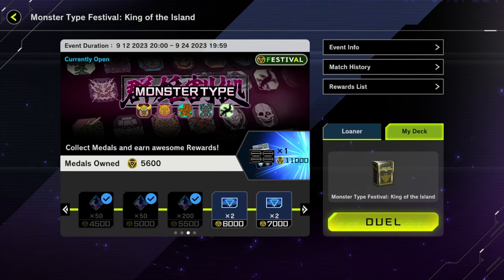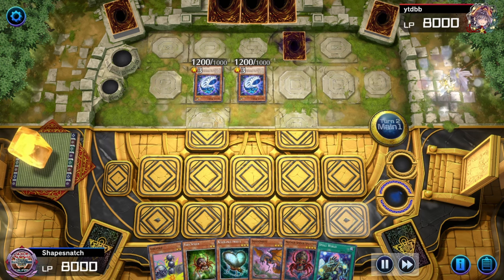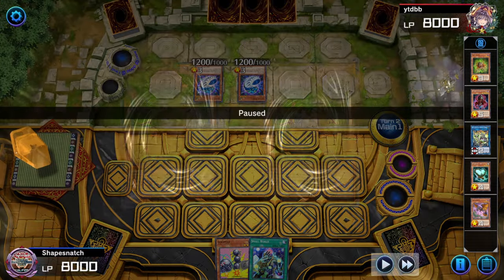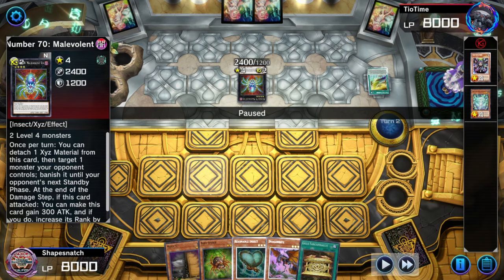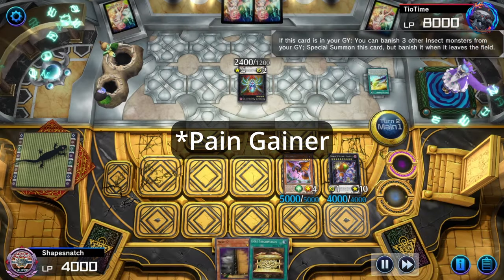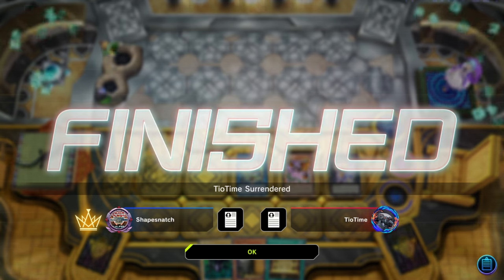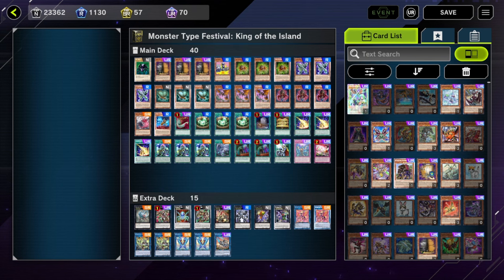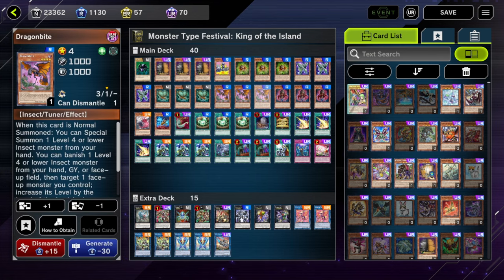I got ALL the Gems in ONE SITTING with Mother Spider - Monster Festival: King of the Island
Timestamps:
0:00 Intro
0:49 vs Digital Bugs
3:04 vs Traptrix
5:00 vs Fire King
7:55 Outro